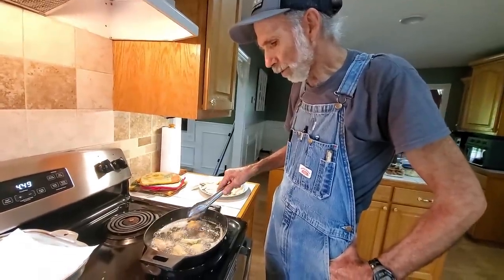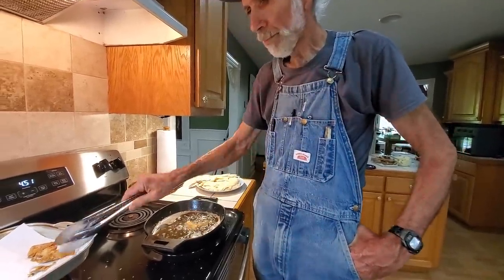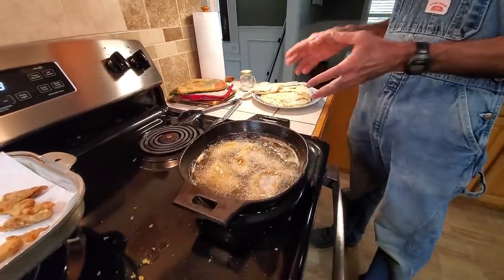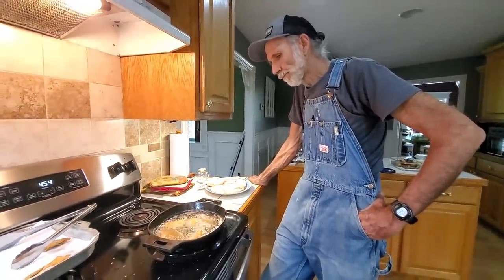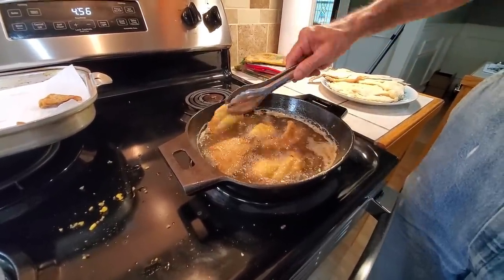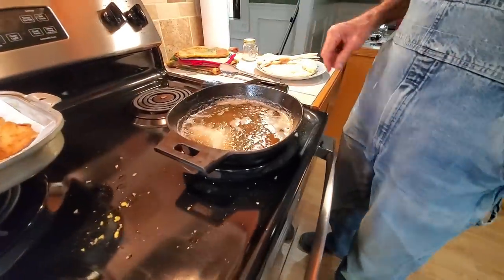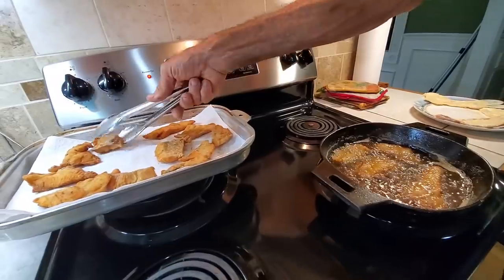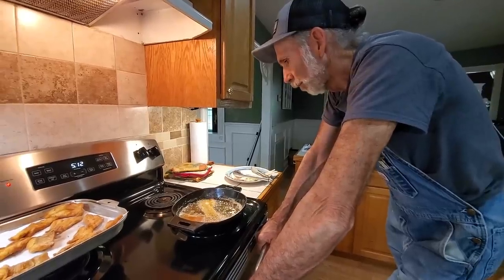1st Fish Fry @ Deep South Homestead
We caught our first Large catfish from our front pond.  Danny shows how he fries Catfish in homemade lard.  These fish tasted AMAZING!

You Can Garden Summit  Starts May 10, 2021 and goes through the summer 2021.